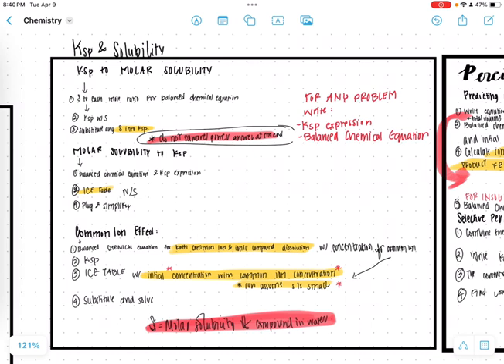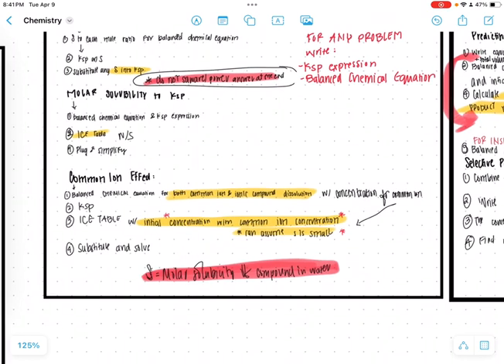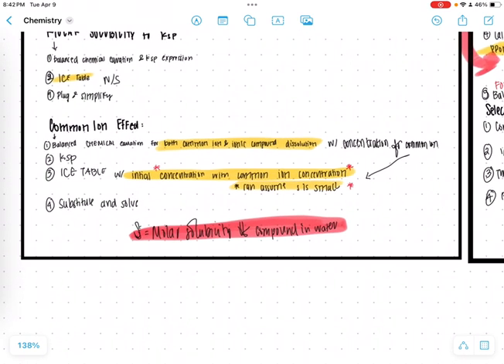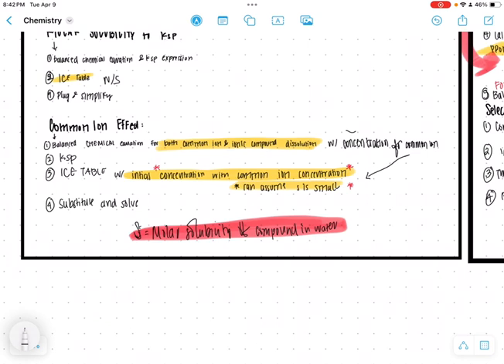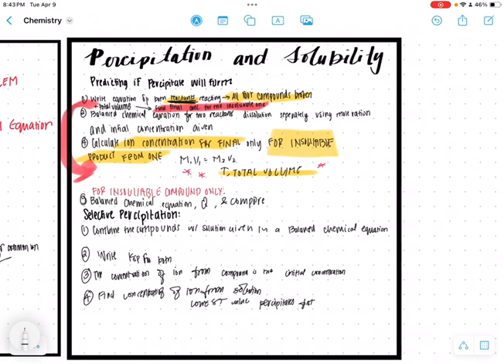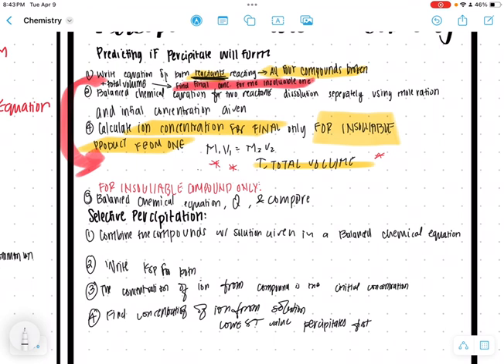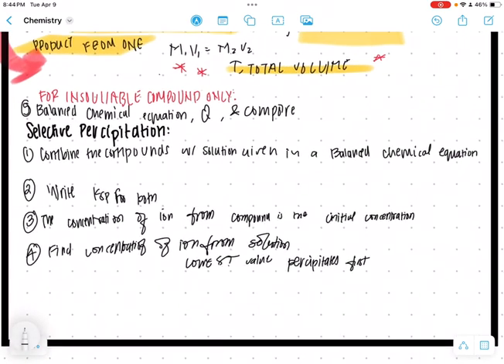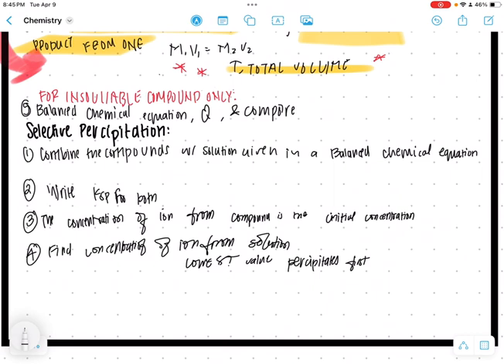Chapter 15 Problems Flowchart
Discussing ways to solve problems for chapter 15.